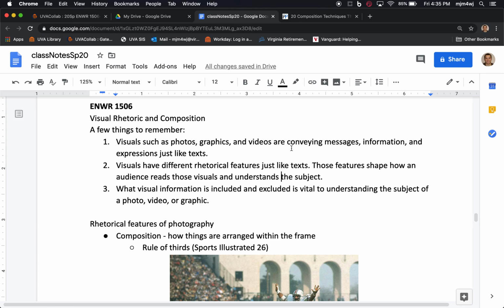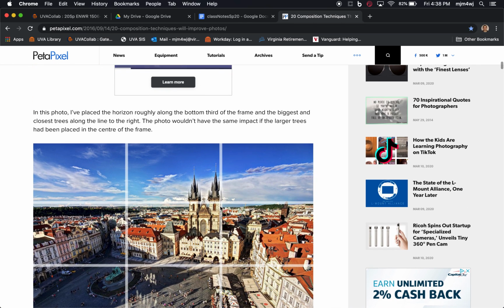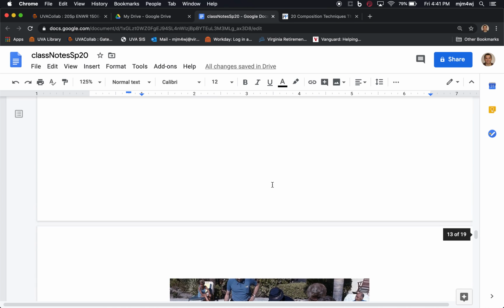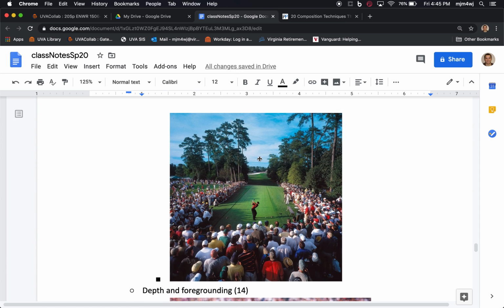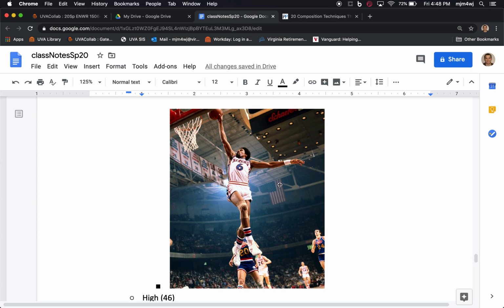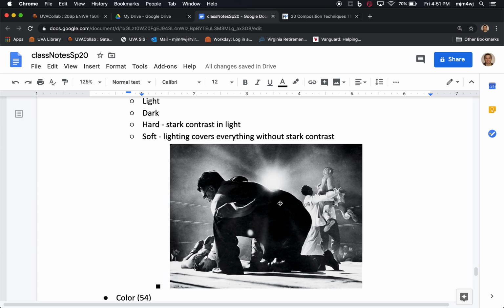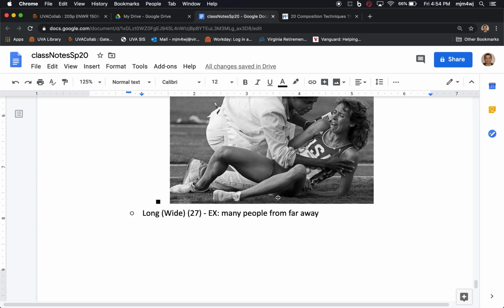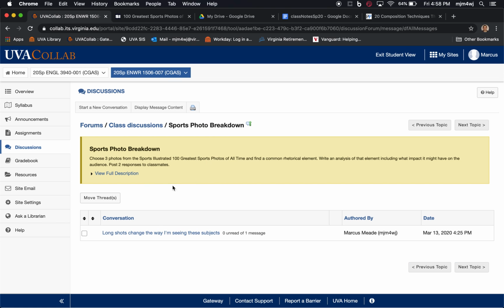Rhetoric of Photos Lecture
This video is a lecture on the rhetoric of photos for UVA students in ENWR 1506.